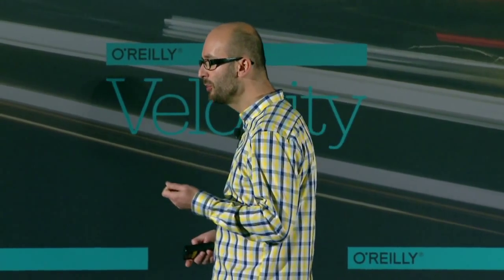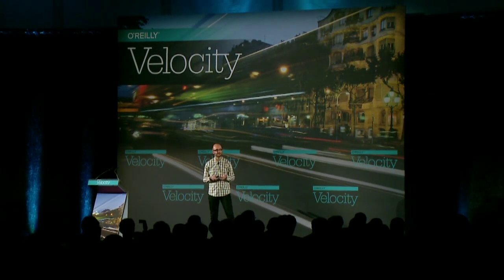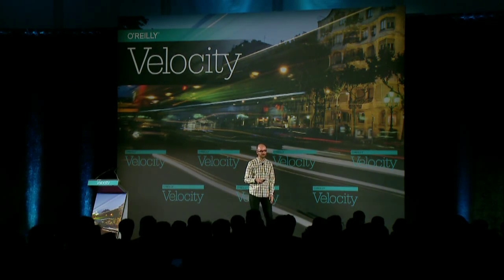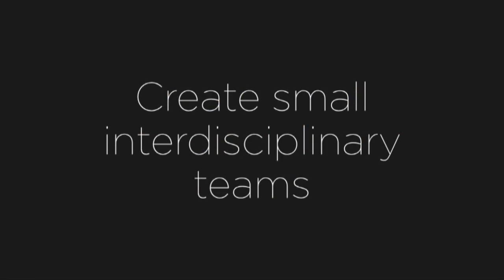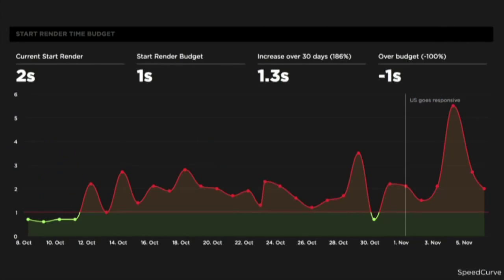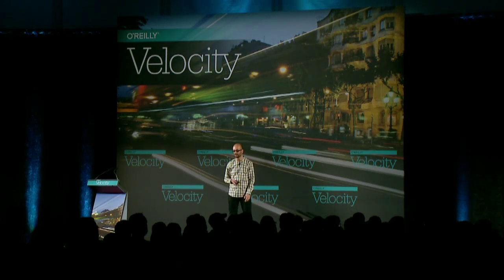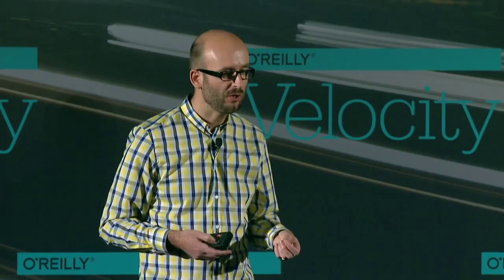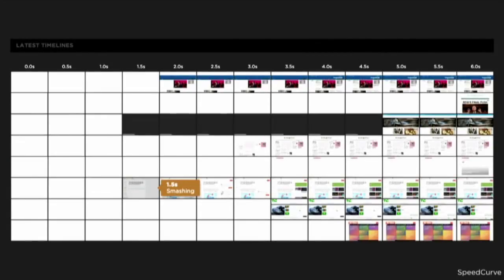Mark Zeman: "Better Performance Through Better Design" - Velocity Europe 2014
A keynote address from Velocity Europe 2014 in Barcelona.

We need better visualizations of performance data to allow access to the wider teams we work with. Get your whole organization more involved and excited about performance work by making it more visible, attractive and adding the power of design to engage everybody.

Tell “data stories” rather than presenting a wall of numbers or graphs. Focus in on the one moment that captures the core problem or opportunity and don’t be afraid to keep the visuals very simple but then walk your team through the story of why it matters. Can you demonstrate how one second saved in loadtime might bring your organization significant additional revenue?

There’s only so much you can do to post-optimize the performance of an already designed website. To really move the performance numbers we need to establish shared design and performance principles before any design work begins. We need cross disciplinary team from day one that can iterate through prototypes in the browser to bring the design and performance choices to the fore.

I’ll present several case studies were performance principles have radically altered the course of the design process and is the direct result of having cross disciplinary teams and visualizing performance within the design process itself.

About Mark Zeman (SpeedCurve):
Mark Zeman is the founder of SpeedCurve a front-end performance monitoring service that gives you continuous feedback on how your front-end code is affecting the performance of your website.

Mark has spent 20 years designing for the web in a variety of roles from Creative Director to University Lecturer, Creative Technologist and Lead developer.